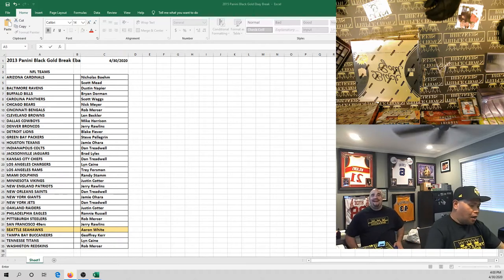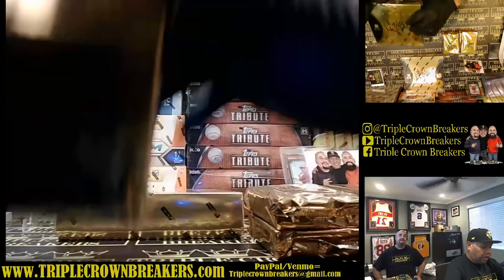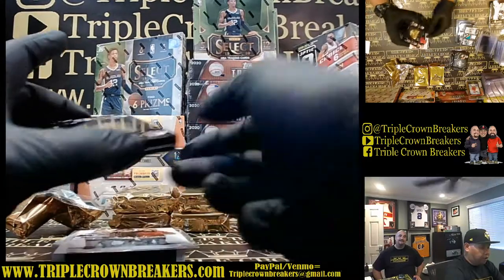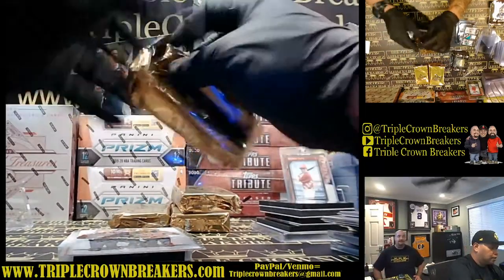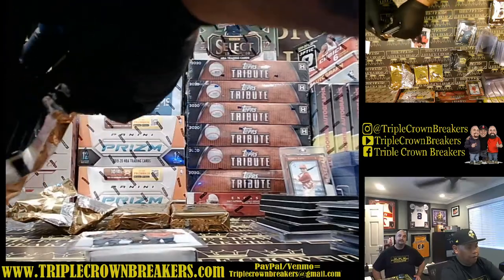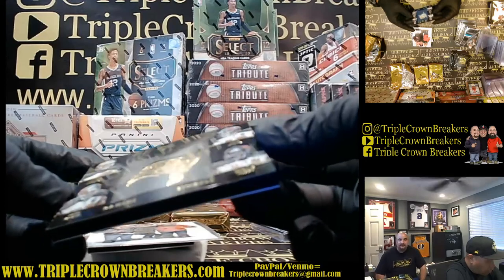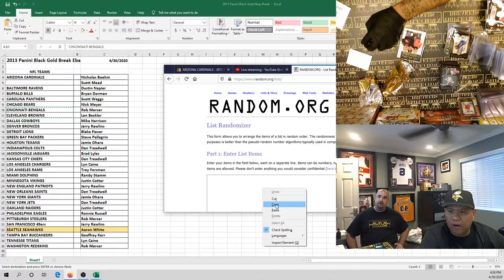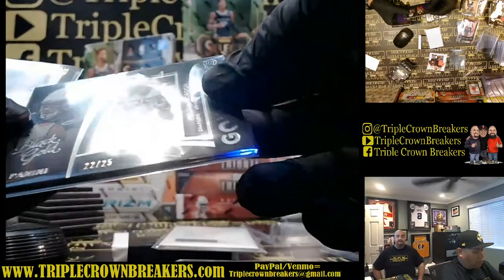2015 Panini Black Gold eBay Break #7 4/30/20